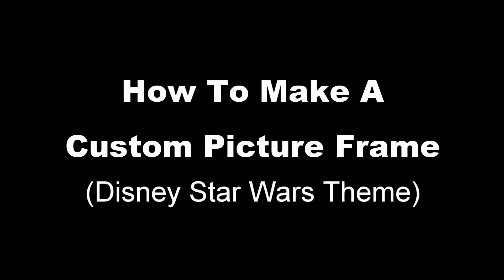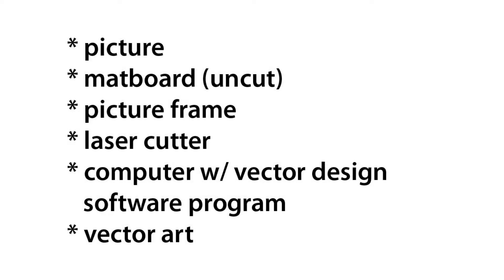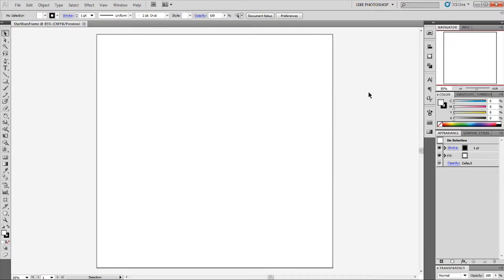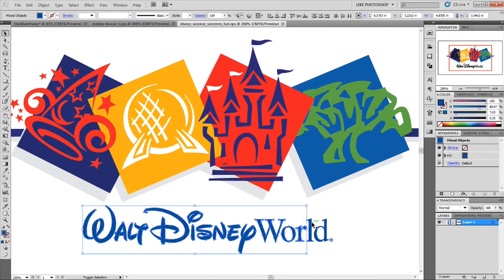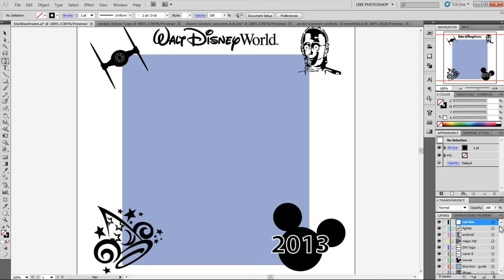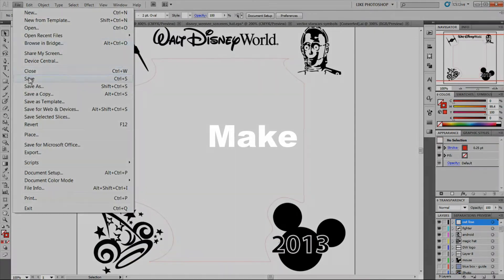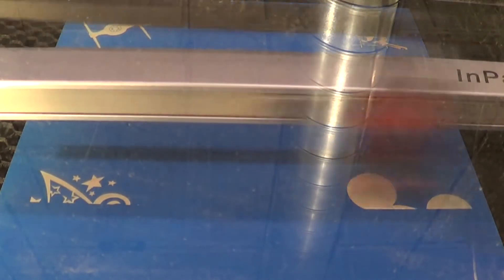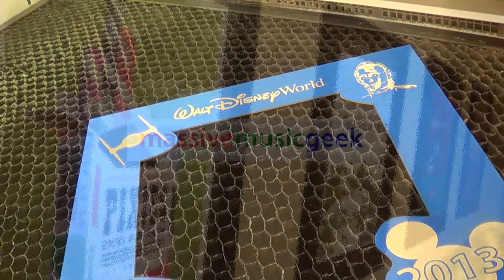How To Make Star Wars picture frame (or any custom theme)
Learn how to make a custom Star Wars Disney ("Star Tours") picture frame for your commemorative picture from Walt DisneyWorld.  This video covers materials & tools, creating the design file, and making the frame.

I made it at TechShop. So, I had access to laser cutters and other cool tools.